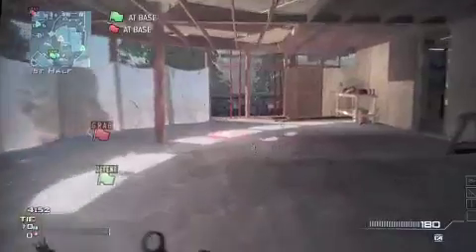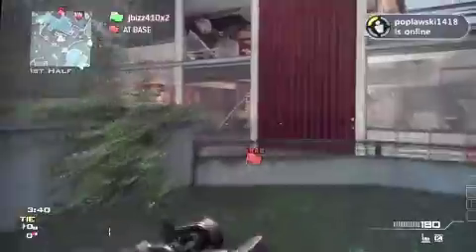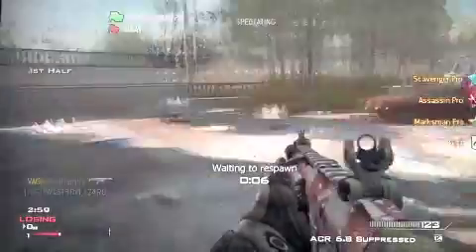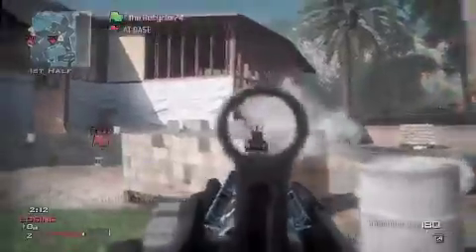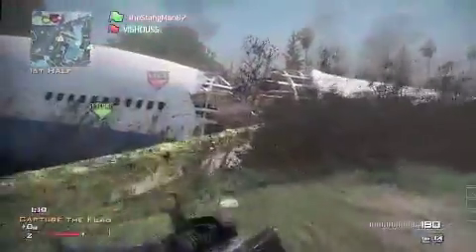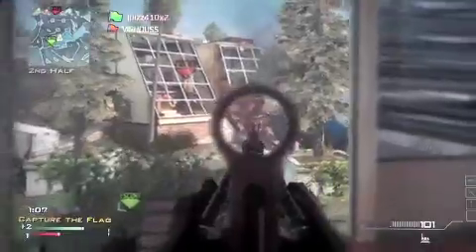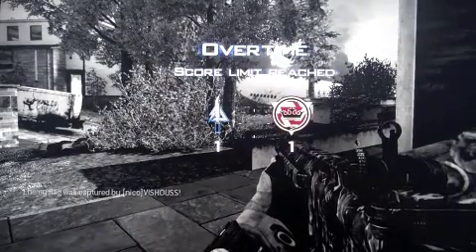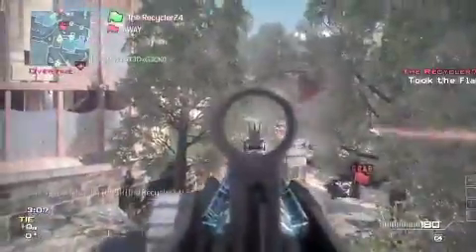MW3 CM901 Tips and Gameplay on Black Box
By: TW1ST3DxL1Z4RD
Sorry for skips and glitches. Youtube would not allow a video over 10 minutes, so we had to chop some parts out.